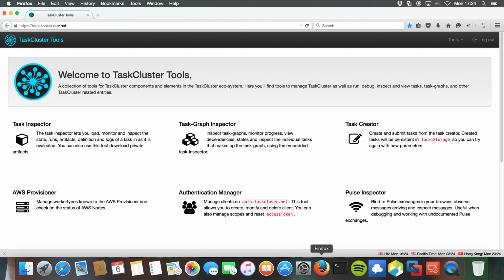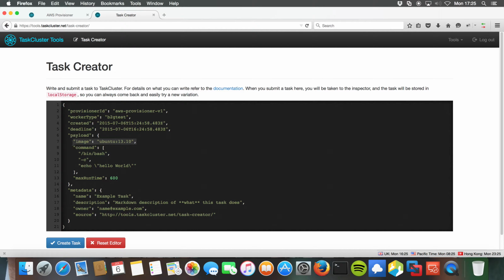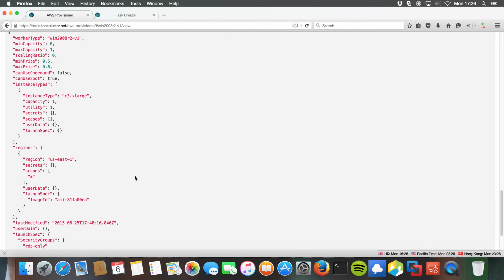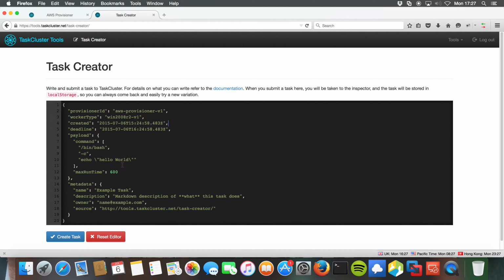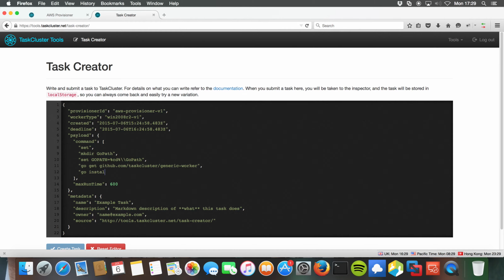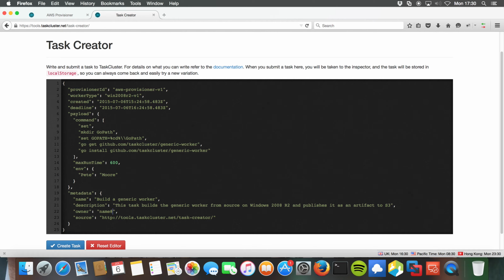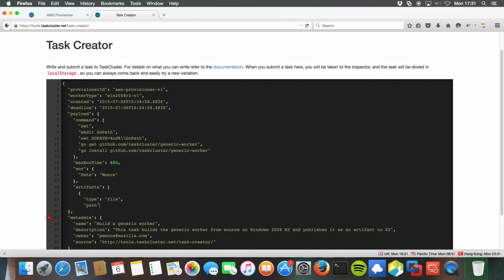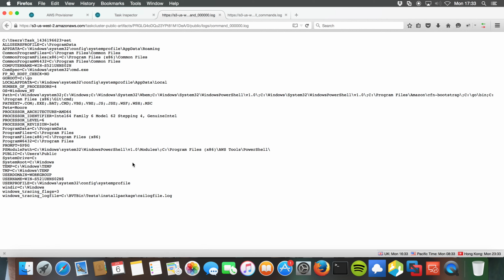Run a Windows™ task in Task Cluster with the Generic Worker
In this tutorial we see how to create task cluster tasks that should run on the Windows platform, using the generic worker.